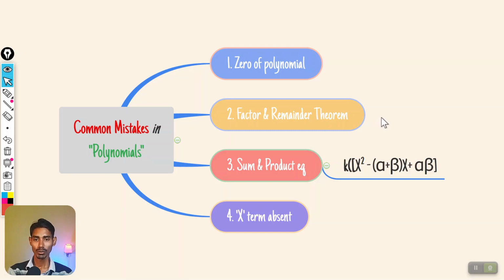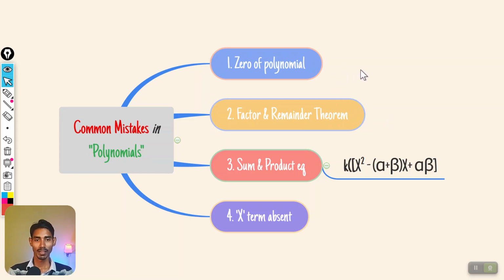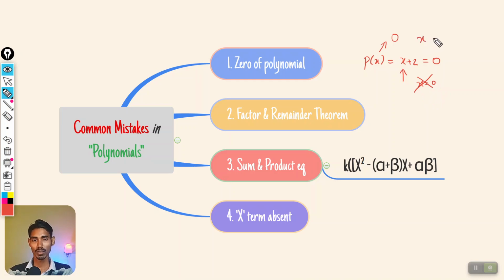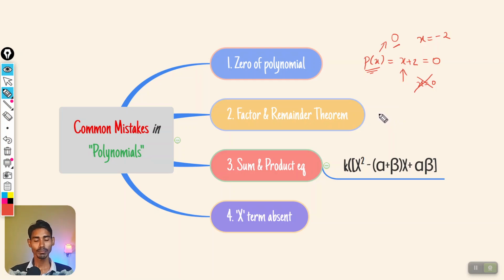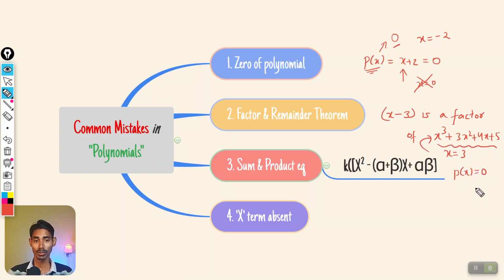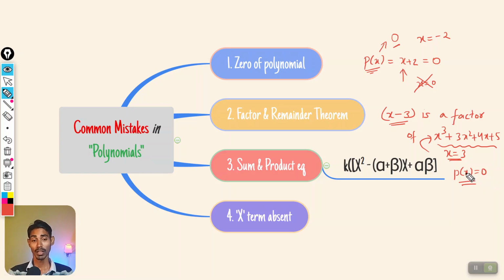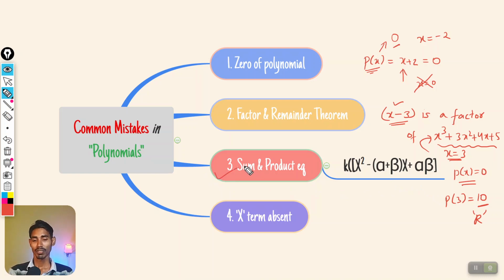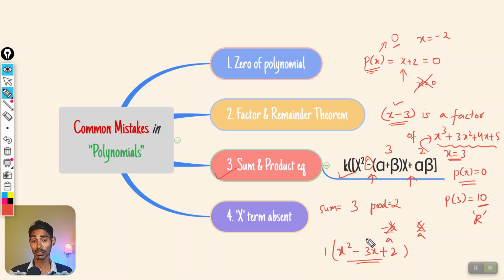4 MOST REPEATED MISTAKES in POLYNOMIALS | CBSE Class 10 | IMPORTANT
In this video, we will learn 6 COMMONLY REPEATED MISTAKES in POLYNOMIALS.

No shortcuts, no motivation-nothing. Only tactics and hard skills that really work. We will discuss Important questions, Exemplar, Pyqs & Sample papers here.

important polynomials
polynomials class 10
polynomials tricks
cbse class 10 maths chapter 2
how to solve polynomials
maths chapter 2 class 10
solving polynomials
class 10 maths chapter 2
polynomials class 10 term 1
polynomials Class 1
polynomials class 10 formulas
class 10
cbse
maths